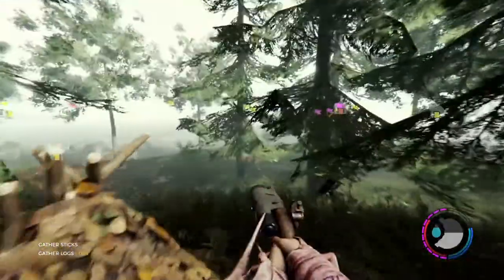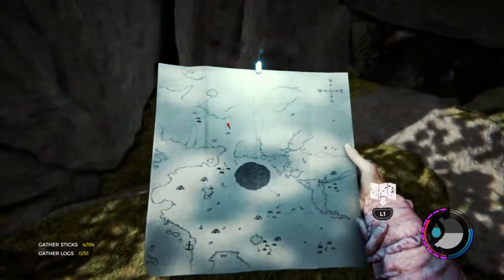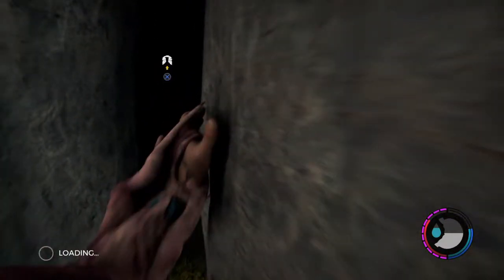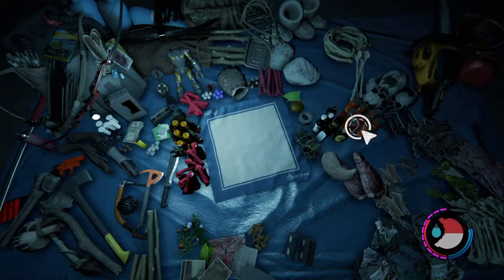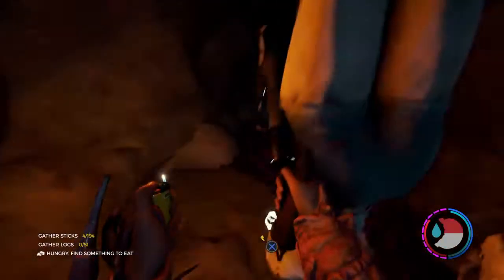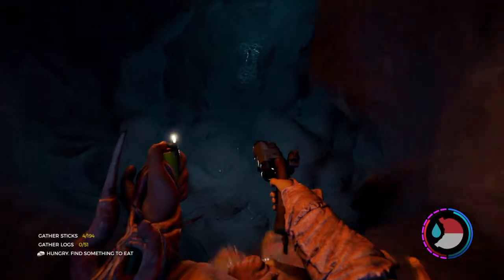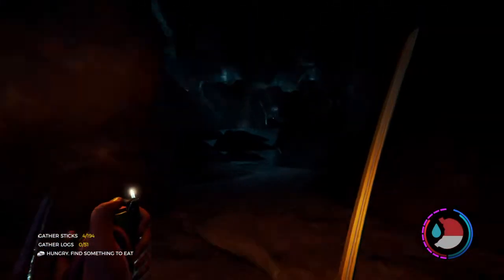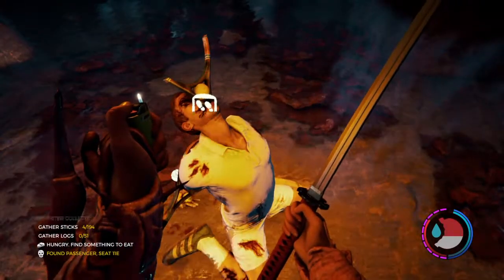*Tennis Racket* and *Pedometer* Location | The Forest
hope yall enjoy and maybe find this useful